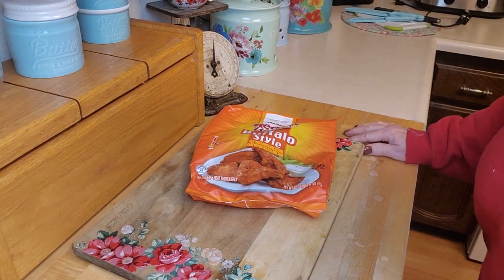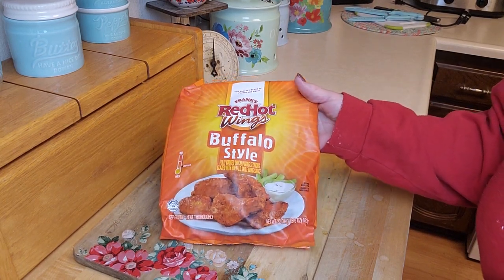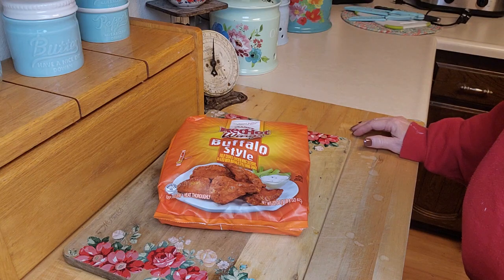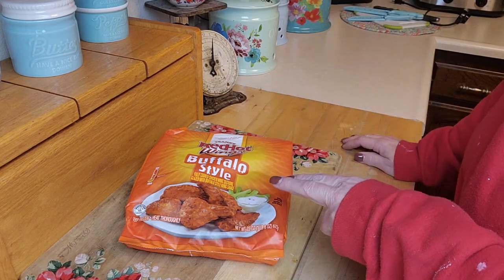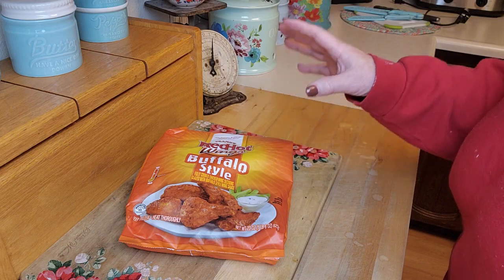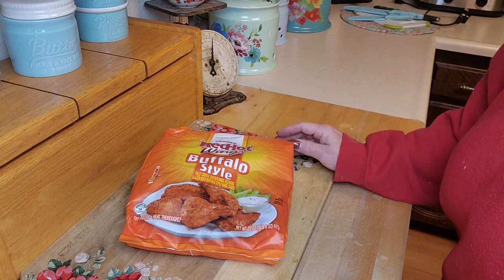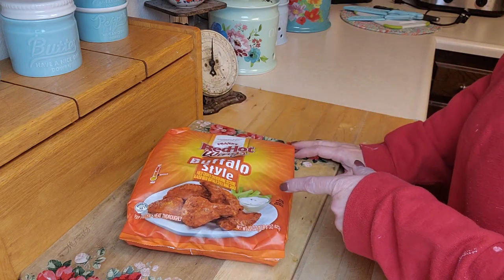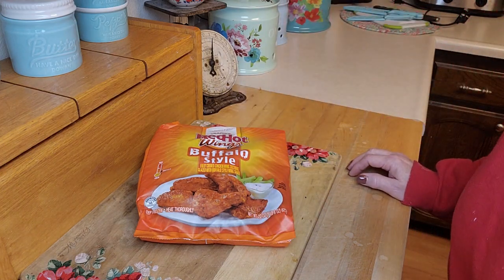Weekly Freezer Meal Challenge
Linda's Pantry